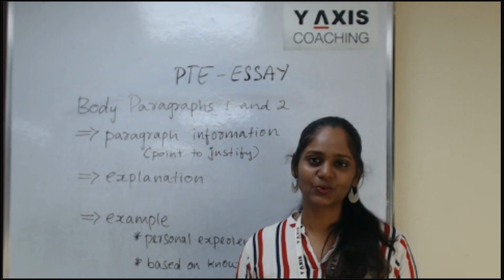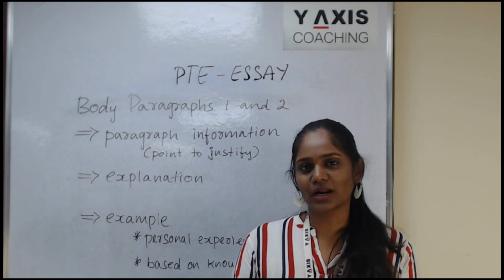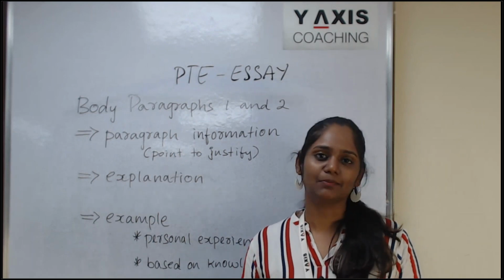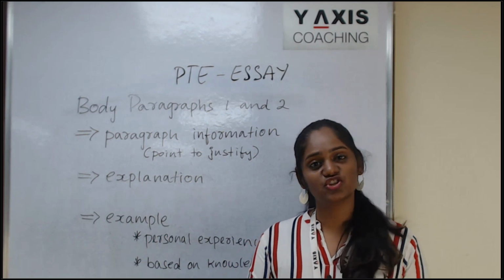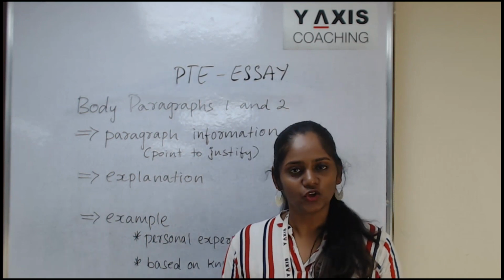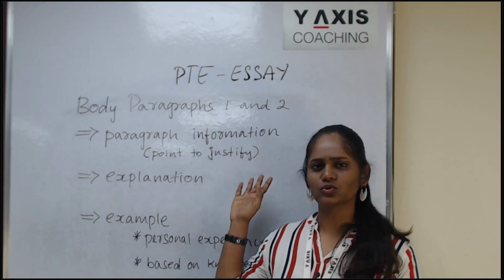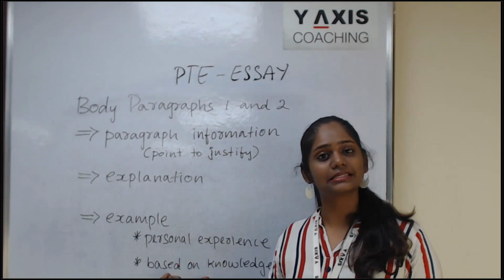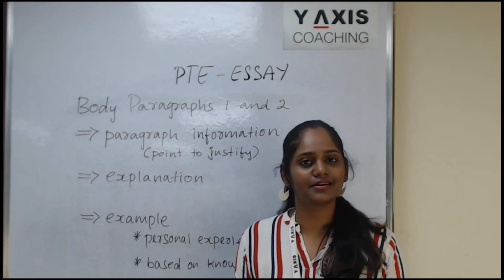PTE Writing Tips - Crafting the Perfect Body Paragraph! - Y-Axis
👋 Hey there, PTE aspirants! 🌟 Struggling with writing effective body paragraphs for your PTE essays? Worry no more! 🚀

🎬 In this video, we've got you covered with expert guidance from our talented tutor, Nivethitha! She'll walk you through the step-by-step process of crafting a flawless body paragraph that will elevate your PTE writing score. 💯

No more struggling with your writing – we're here to empower you for success! 🎯

📢 Have questions or need further assistance with your PTE preparation? Drop them in the comments below, and Nivethitha will be there to guide you! 🗣️

Get ready to ace your PTE essay writing with confidence! 🎓